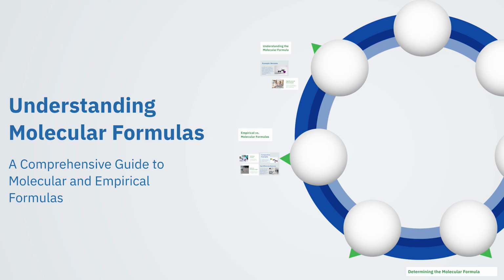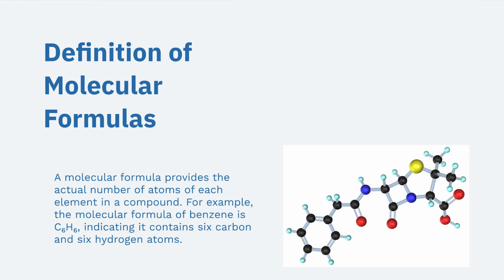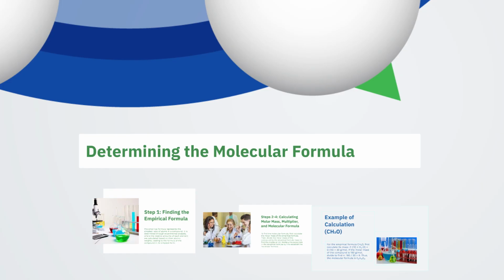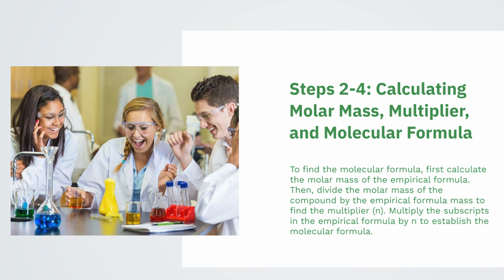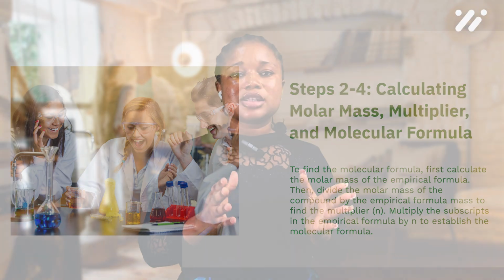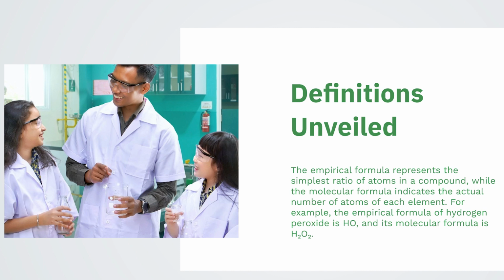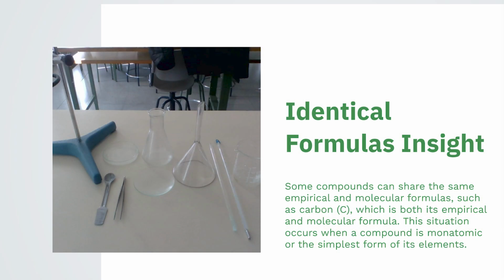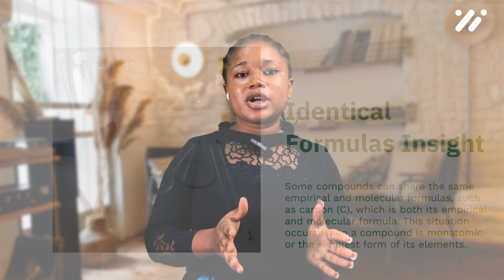Understanding Molecular Formulas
Master the fundamentals of molecular formulas with this in-depth tutorial! This video dives into the concept of molecular formulas, how they represent chemical compounds, and their distinction from empirical formulas. Perfect for students, educators, and anyone passionate about chemistry, this video will help you learn with ease.

In this video, you'll discover:
What molecular formulas are and their significance
The difference between molecular and empirical formulas
Practical examples and step-by-step calculations